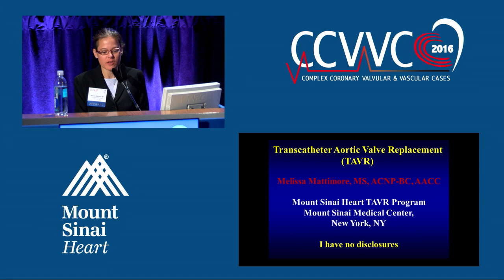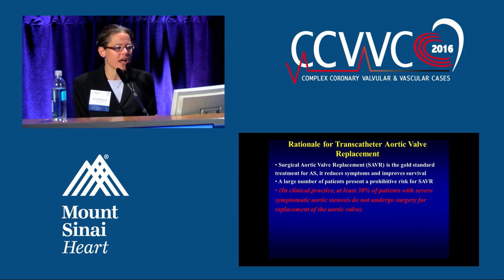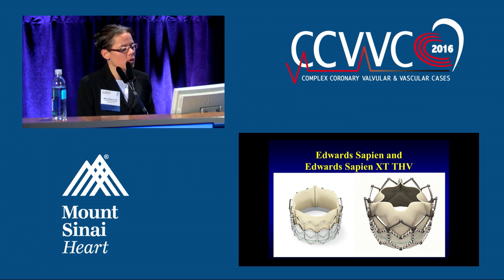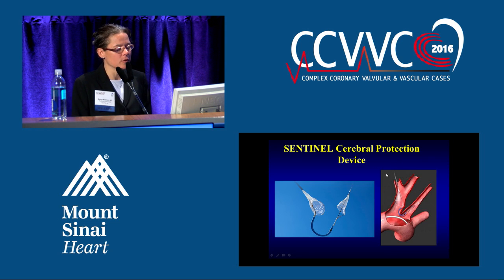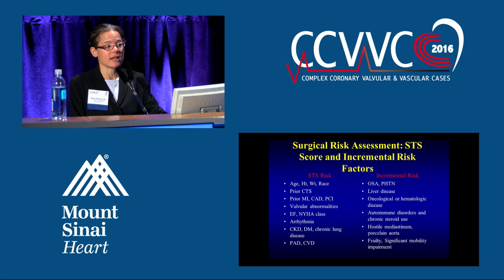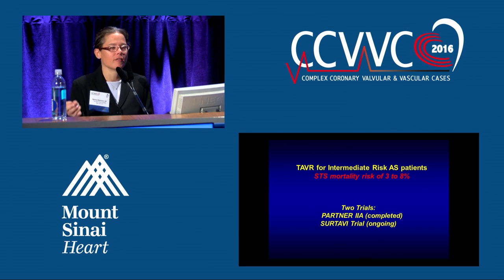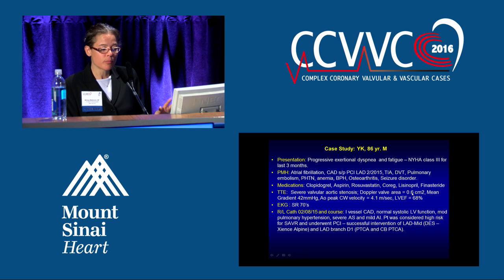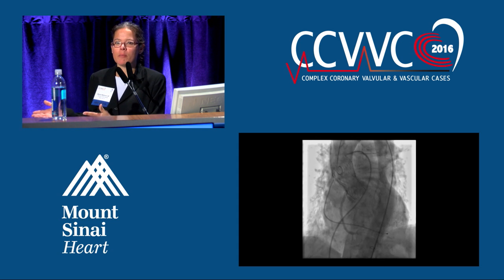TAVR Update 2016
Melissa Mattatore, ACNP-BC